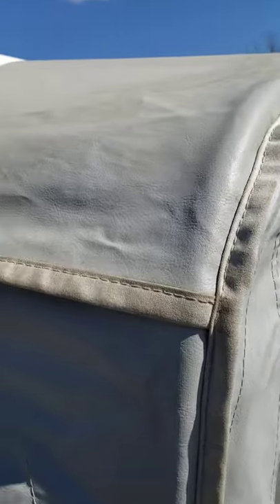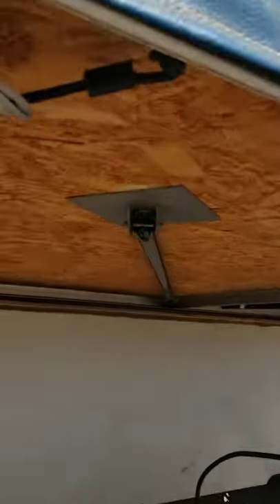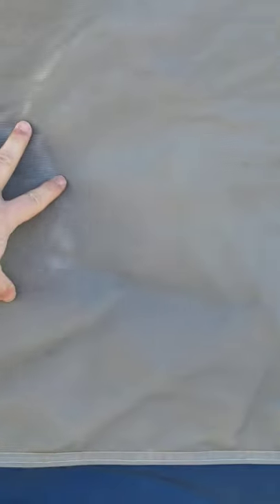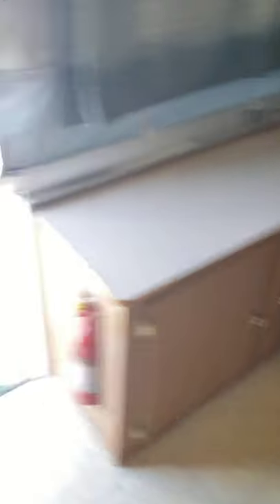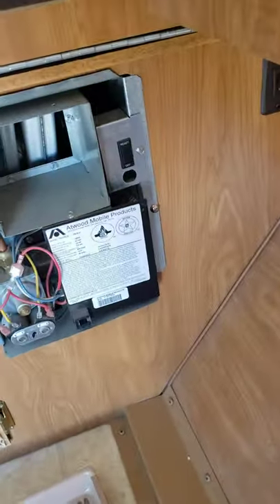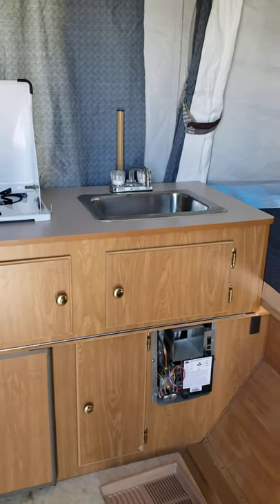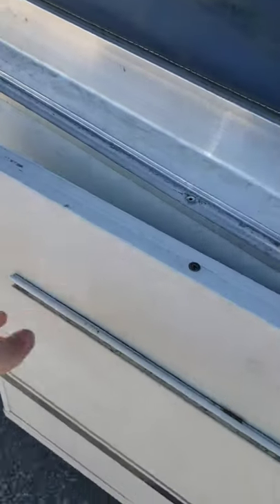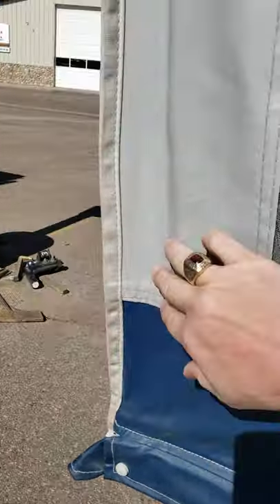2004 Fleetwood Yuma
pop Up